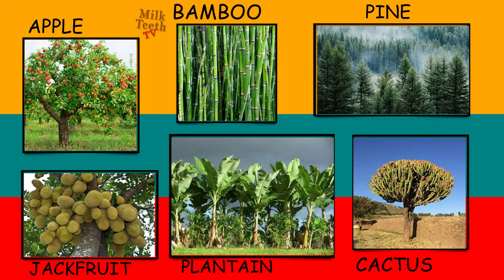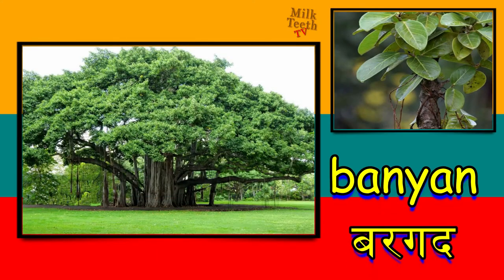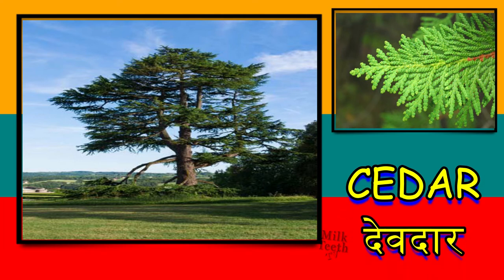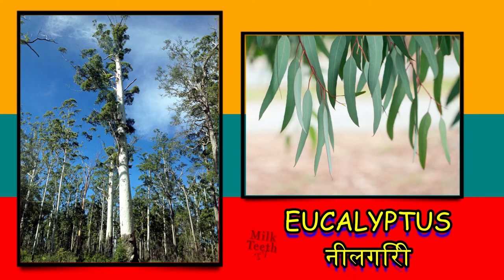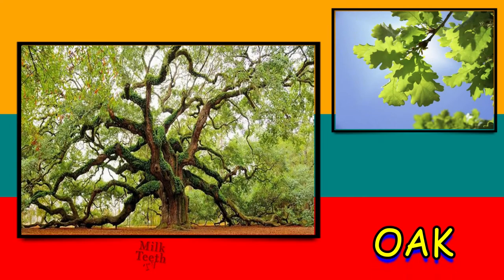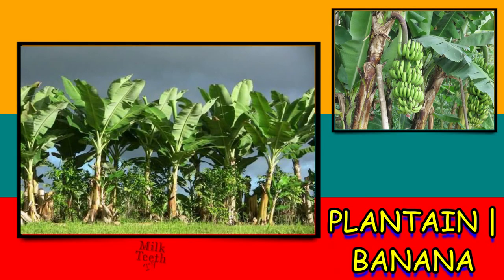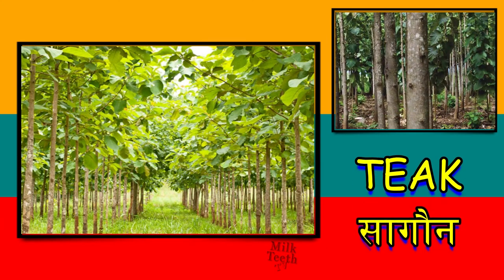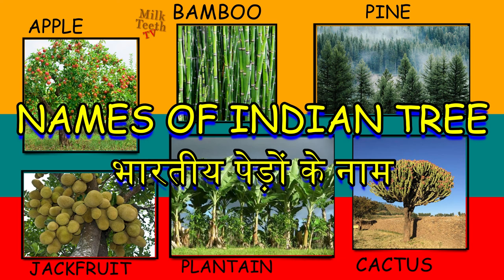Names of Indian Trees in english and hindi with pictures | 30 trees names | भारतीय पेड़ों के नाम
भारतीय पेड़ों के नाम

Azadirachta indica – नीम
Teak –  सागवान
Ficus tree – पीपल
Bamboo – बांस
Acacia – बबूल
Betel Nut  – सुपारी
Pine – चीड
Conifer – शंकुधर
Banyan – बरगद
Tamarind – इमली
Cane – बेंत
Cedar – देवदार
Dalbergia sissoo – शीशम
  Sandal – चन्दन
Ebony – आबनूस
Delonix regia – गुलमोहर
 Polyalthia – अशोक
Coconut  – नारियल
Phyllanthus  emblica – आँवला
mahogany  महोगनी
Apple  –  सेब
Mango  – आम
Guava – अमरुद
Date Palm – खजूर
Prosopis cineraria – खेजड़ी – Rajasthan Tree Name
Bael – बिल्व
Alder tree
पेड़ और पौधों के नाम हिन्‍दी और अंग्रेजी में – Name of trees and plants in Hindi and English
क्र.सं. नाम  उच्‍चरण  हिन्‍दी अर्थ
 Acacia अकेशिया बबूल
Apple tree एप्‍पल ट्री सेब का पेड
Bamboo बम्‍बू बॉस
Banyan बैनयान बरगद
Betel-nut-tree बीटल-नट-ट्री सुपारी का पेेेड
Birch बर्च भोजपत्र
Teak टीक सागवान
 Cactus कैक्‍टस थूहर
Cane केन बेंत
Cedar सीडार देवदार
 Cypress साइप्रस सरू
Coconut कोको नारियाल का पेड
 Conifer कॉनिफर झाऊ
Date-palm डेट पाम खजूर का पेेेड
Ebony एबॉनी आबनूस
Eleocarpus एलियोकार्पस रूद्राक्ष
 Fig फिग अंजीर
 Fir फर देवदार
 Guava गुआवा अमरूद
Jack tree जैक ट्री कटहल का पेड
Jute जूट पटसन
Mahogany महोगनी महोगनी
Mango tree मैंगो ट्री आम का पेड
Oak ओक बलूत
Peepal पीपल पीपल
Palm tree पाम ट्री ताड का पेेेड
Pine पाइन चीड का पेेेड
Polyalthia पोलयाल्थिया अशोक
Sandal सन्‍दल चन्‍दन
Sal tree साल ट्री साल का पेेेड
Rosewood शीशम शीशम